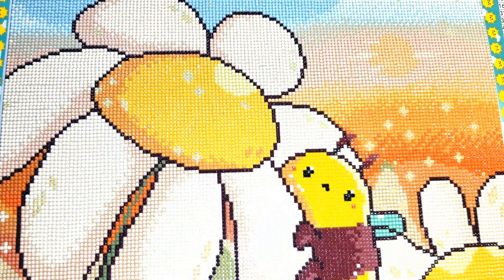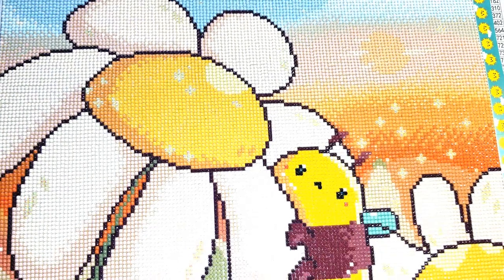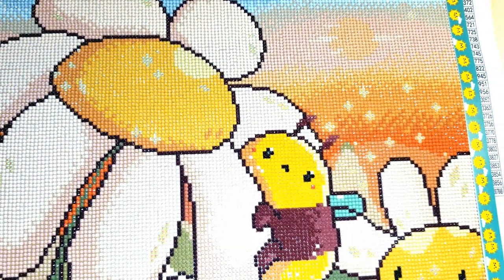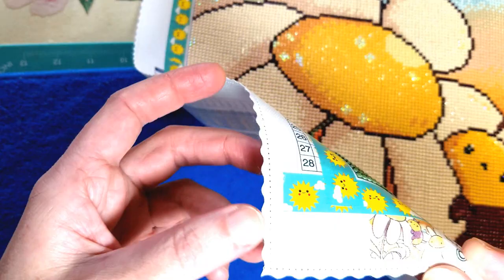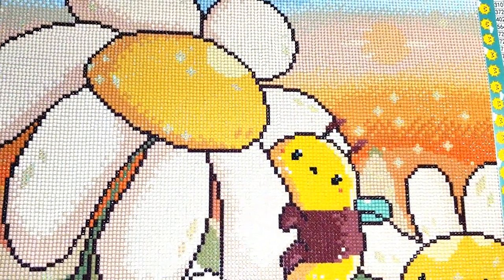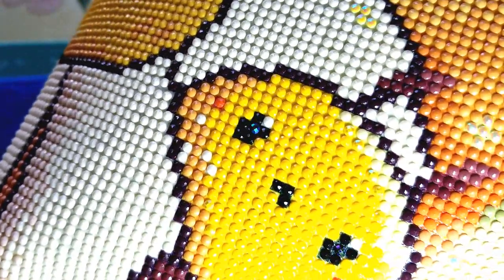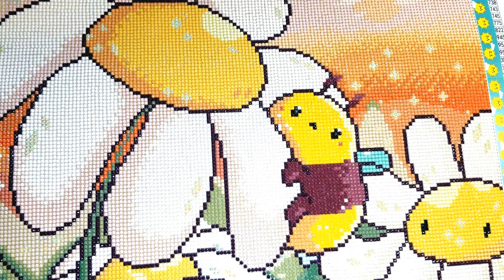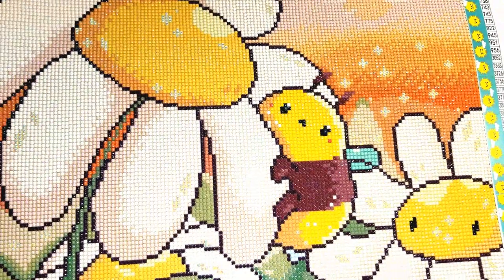COMPLETED MuniMade "Hang In There" Chat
My overall thoughts of my first ever Munimade purchase, their diamond art kit "Hang in There", featuring licensed art by CuteButWeird

If you love the channel content and wish to support art supply and production costs at HBH Headquarters (or if you've got rich friends you've been trying to steer toward more productive money spending LOL) --- Muchas Gracias for your support all around!

Shop Entertainment Earth and get 10% (and free ship with orders over $59) with my